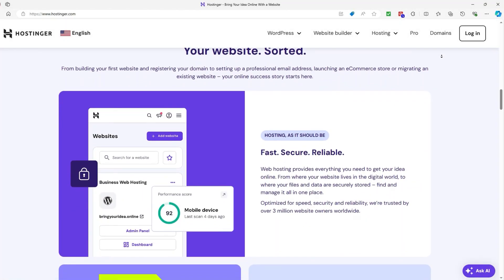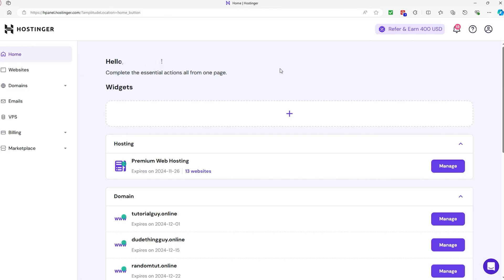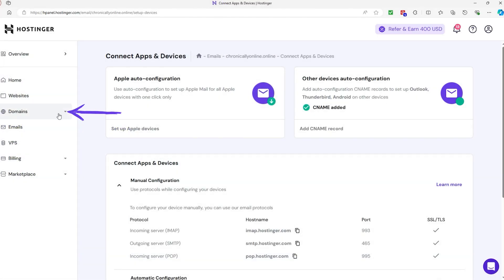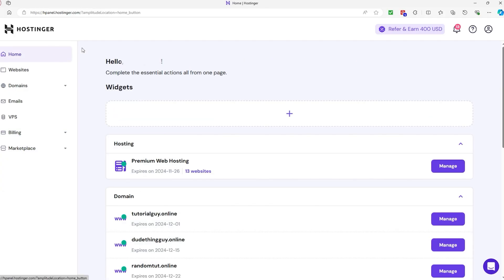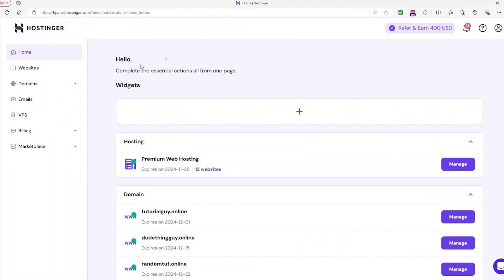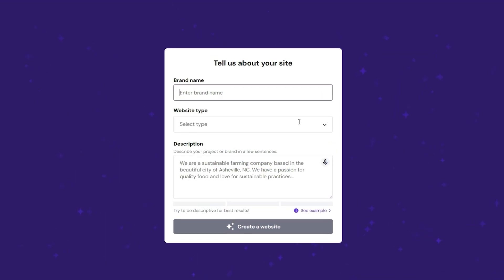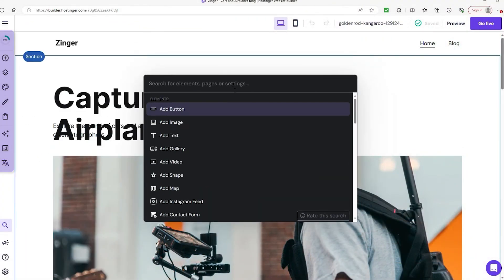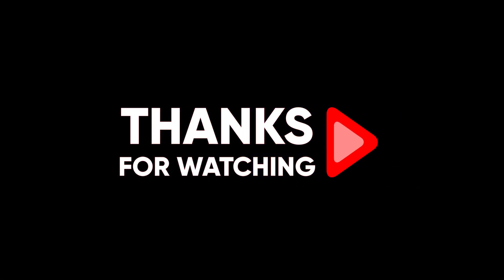Hostinger Tutorial | Create a Site From Scratch FAST in 5 Mins (2026)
Get up and running with Hostinger in just 5 minutes with this quick tutorial, covering essential setup and usage tips.

In the vast realm of website creation, a mentor might be a wise mage, but today, let me guide you through the mystical landscape of hosting. Unlike a magical sage, I won't be weaving spells, but I'll unveil the secrets of hosting and getting started. Consider this your initiation into the world of website hosting. If the idea of hosting intrigues you during this journey, fortune smiles upon you. Check the description for a link to hosting your website, activating a site-wide discount effortlessly.

The dashboard serves as your magical gateway, revealing websites, hosting plans, emails, domains, VPS plans, and billing. Pro panel, akin to a wizard's toolkit, empowers you to manage resources, client websites, and more. Dive into the mystical realm of hosting, where assistance awaits at the click of a question mark, offering 24/7 chat support, knowledge base, and tutorials.

Now, let's unravel the enchantment of creating your website. Navigate to the websites section and embark on the journey by clicking "Create or migrate a website." Opt for creating a new website, choose your preferred platform—AI Builder or WordPress (Note: WordPress requires a paid domain).

For a swift start, the AI Builder offers a free temporary domain. Allow the AI, your digital ally, to craft your site or unleash your creativity with premade templates. Introduce your website by naming it, selecting its type, and offering a brief description. Witness the birth of your website, a testament to your imagination.

In this final section, let's dive into the art of customization. With your website born, the left-hand arsenal provides tools for adding text, media, pages, and altering fonts and colors. The search bar ensures no mystical element remains hidden.Future videos will delve into the intricacies of personalizing your site. The flexibility extends to previewing your creation on different platforms, ensuring it captivates both desktop and mobile users. As you embark on this website creation journey, the dashboard becomes your compass, and the tools at your disposal, your magical implements, empowering you to shape the digital realm to your liking.

As for now though, I think that just about wraps it up for today's video. Like I said I will get into more detail in a future upload. But I just wanted to cover the basics for today. But if you have any more questions don't hesitate to ask down below. Also, don't forget to check out that link down below to have access to a site wide discount on hosting or that is exclusively located in the description. So if you're looking to buy a plan, I'd recommend doing it through our link to save you some cash. If you did enjoy the video, then consider hitting that like button to help it get to other people who are also looking to make a site especially for hosting her and also subscribe to not miss any of those future videos. That being said, I appreciate y'all tuning in. And until next time, take care.

Hope you enjoyed my Hostinger Tutorial | Create a Site From Scratch FAST in 5 Mins (2026) Video.